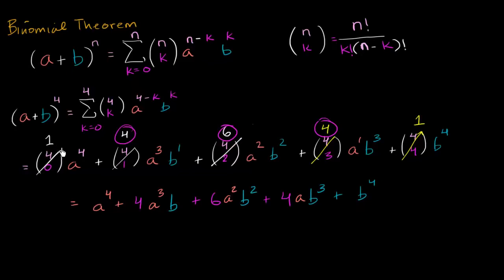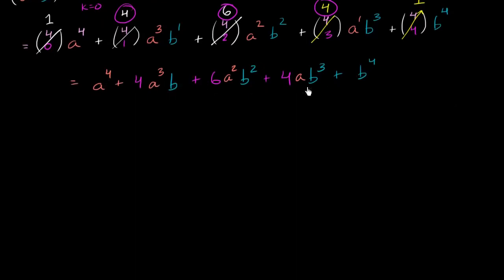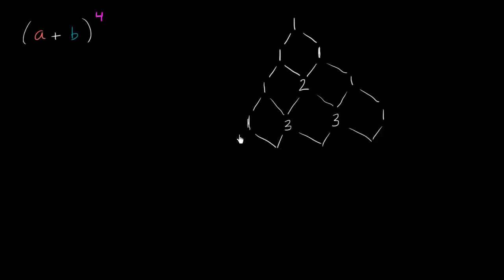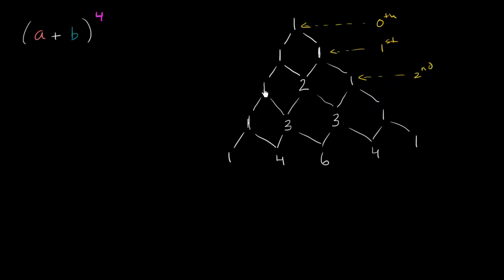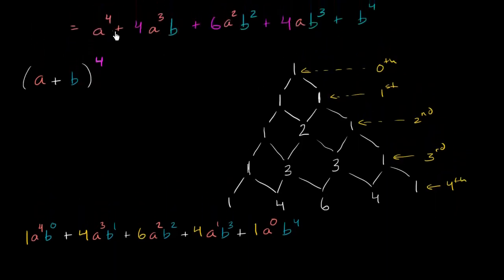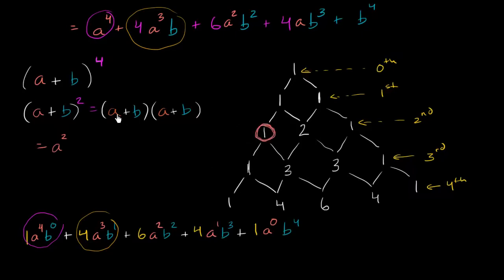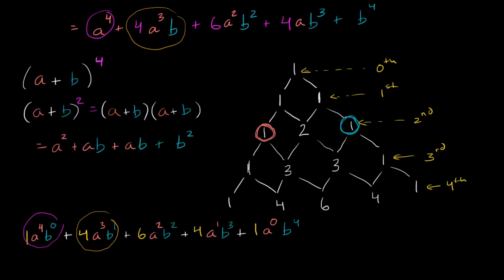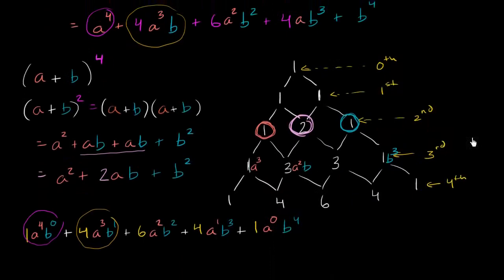Math PreCalculus - Pascal's triangle and binomial expansion